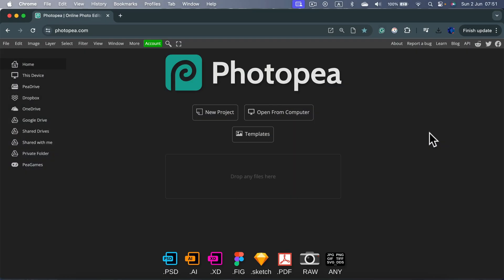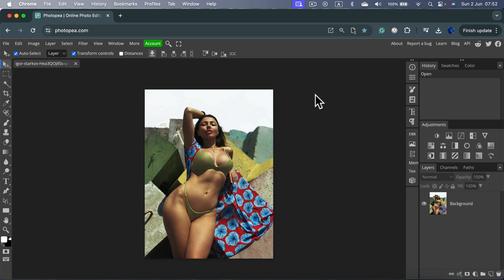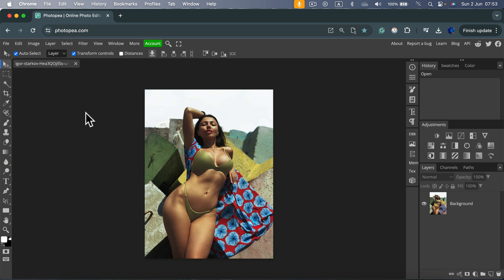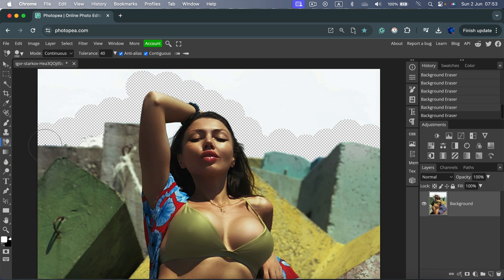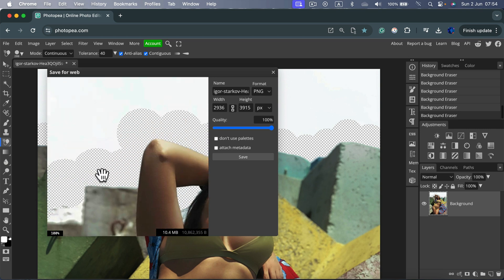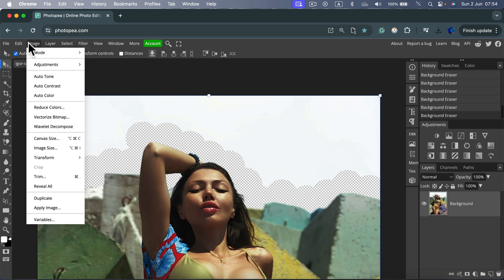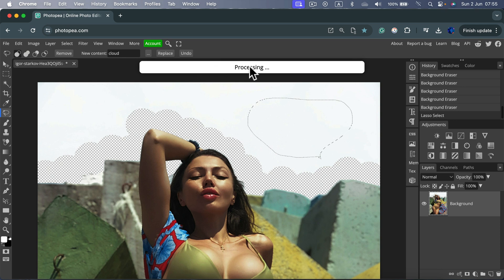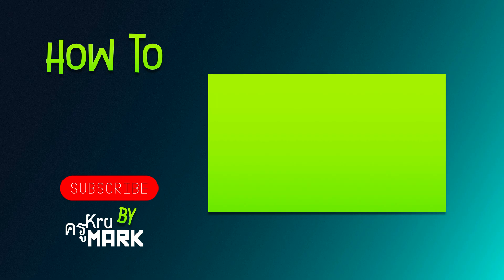Is Photopea Safe Alternative to Adobe Photoshop?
Explore whether Photopea is a safe alternative to Adobe Photoshop in our in-depth review! This video compares the features, performance, and security of Photopea and Photoshop, helping you decide if Photopea is the right choice for your graphic design needs. Learn about its interface, compatibility, and cost benefits, as well as any potential security concerns. Watch now to find out if Photopea can replace Photoshop for your design projects!